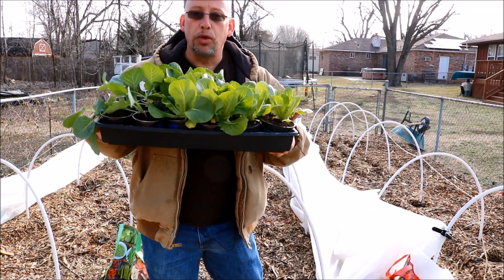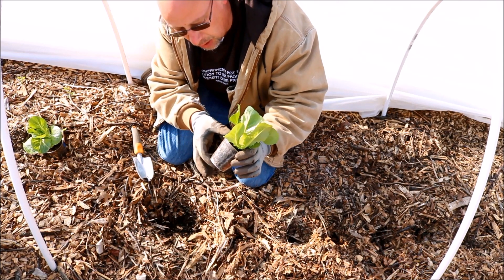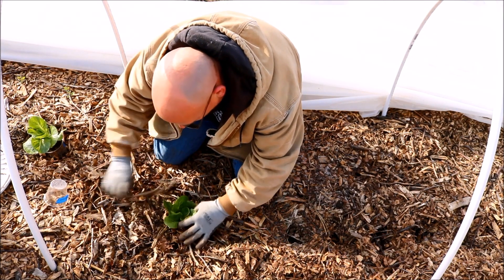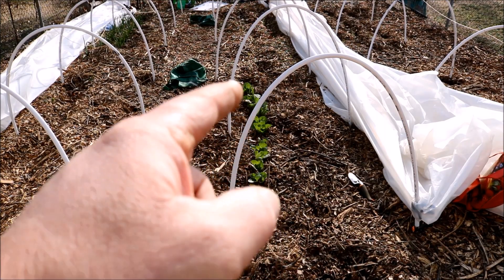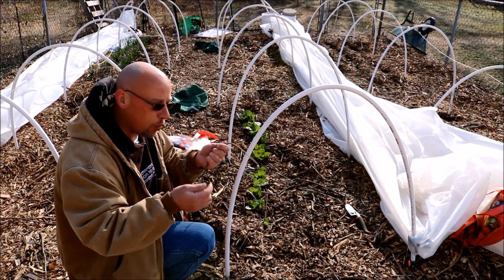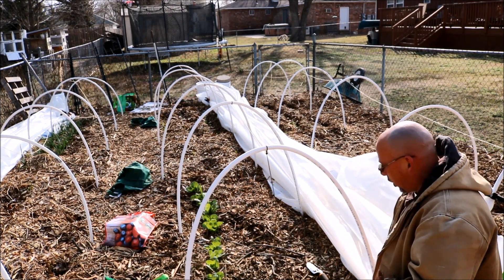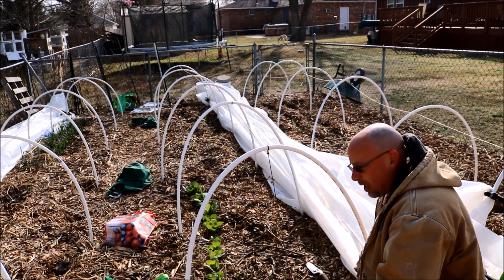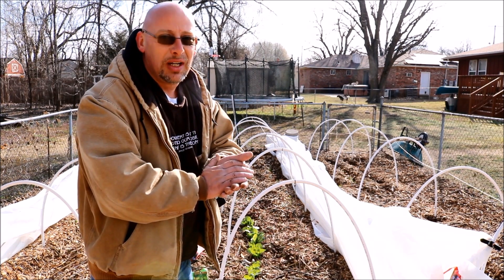Planting To The Garden and Cold Weather Protection - From Seed to Harvest Video 5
It is a little early in the season but my seedlings are ready to go in the garden.  I  do have some cold weather protection set up just in case.